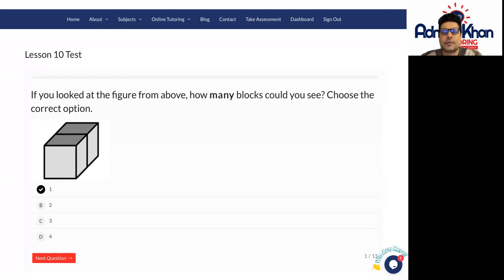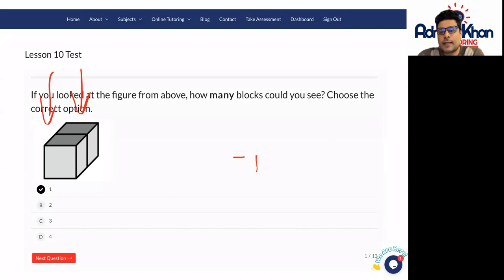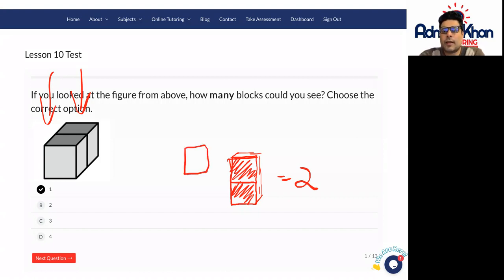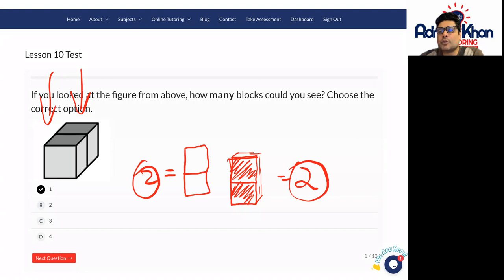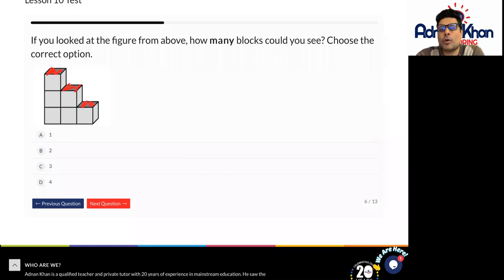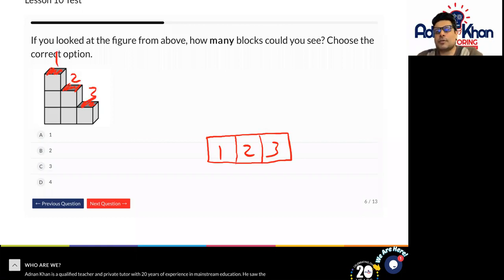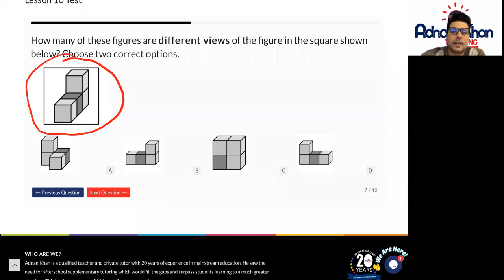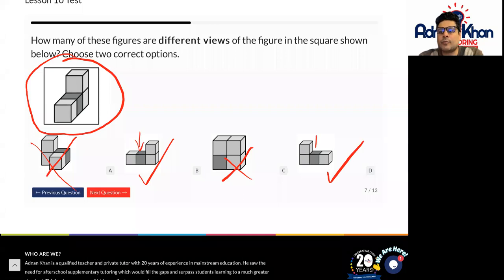11 Plus Non Verbal Reasoning - Years 3/4 - Lesson 10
Do you know how to count blocks in a figure? This 11 Plus non-verbal reasoning video will help children find blocks in a figure.

Non-verbal reasoning comes with different types of questions. There is a range of online practice tests that we have developed to ensure the perfect 11 Plus exams preparation. In this video, the tutor explains how to count blocks in a particular figure. Adnan Khan Tutoring focuses on all 11 Plus subjects, making the exam preparation excellent and comprehensive. So, sign up the child and let them practice more 11 Plus Non-Verbal Reasoning lessons.

Non-Verbal Reasoning Test questions (NVR) are designed to test a child’s ability to work out problems regardless of their English knowledge. The questions use abstract figures, which require the child to work out similarities in sequences of shapes or codes.